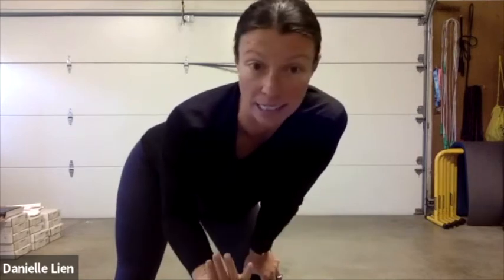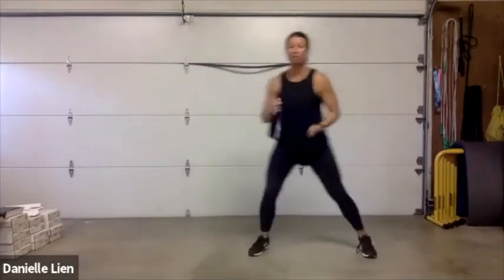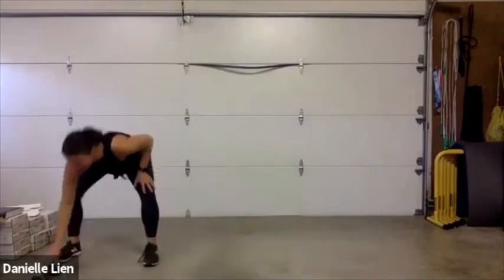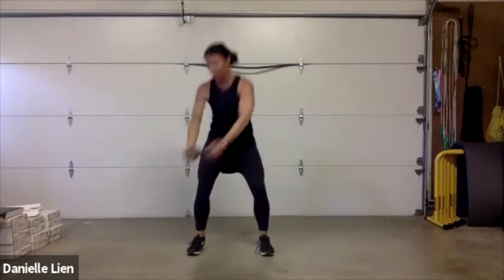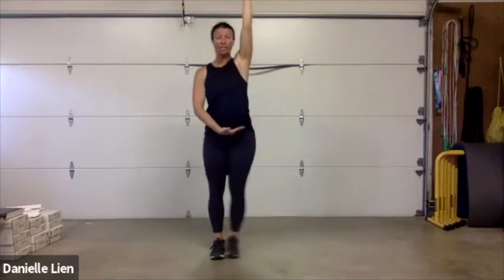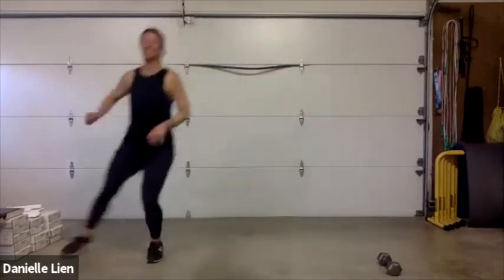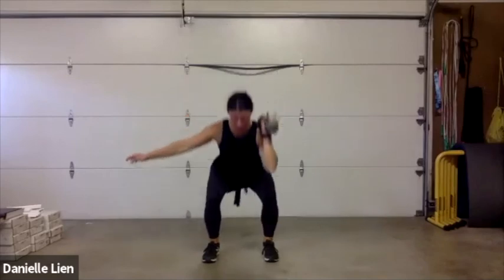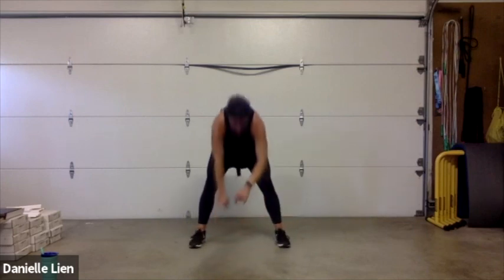Pyramid Stength & Cardio with Danielle, May 14, 2020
You'll need a single weight for this workout with Danielle.